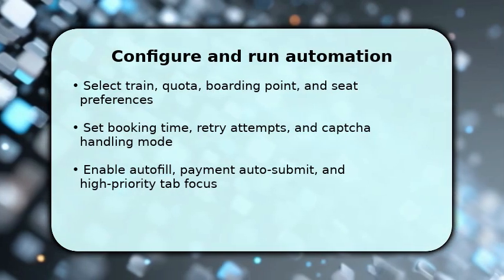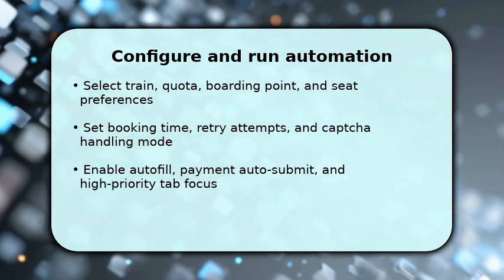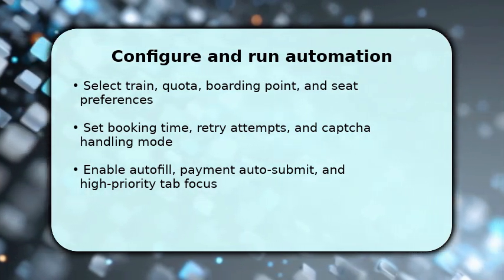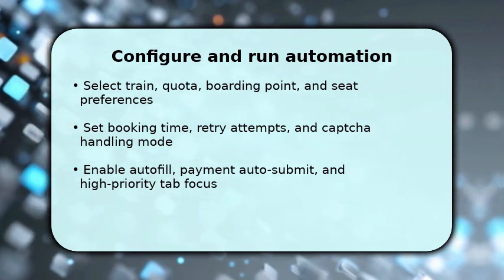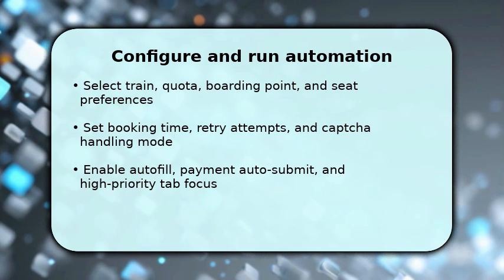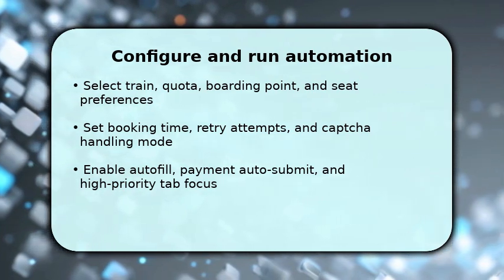How to Use Tatkal Chrome Extension (updated)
Discover the secrets to efficiently using Tatkal services for train travel in India with our step-bythy guide. Learn how this Chrome extension can save you time and hassle when booking last minute tickets, ensuring a smoother journey from start to finish.

Tatkal, Chrome Extension, Indian Train Travel, Last Minute Tickets, Train Booking Guide, TatkalBookings, RailwayIn India,